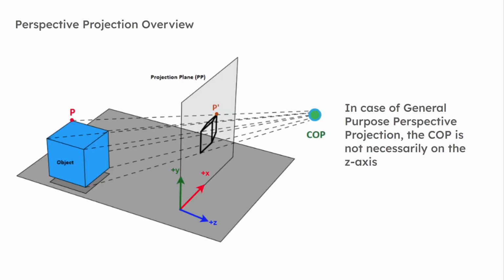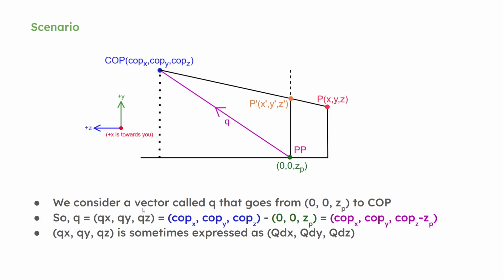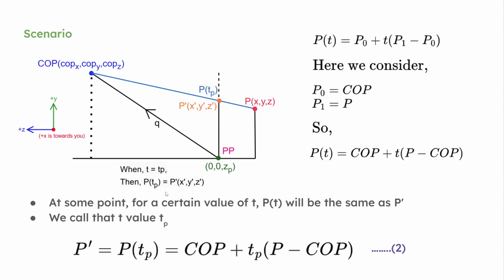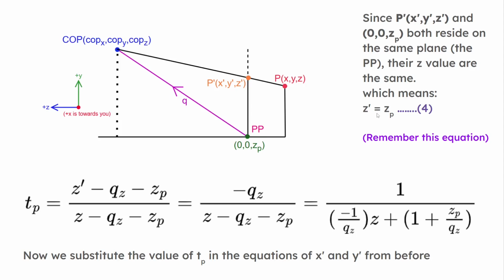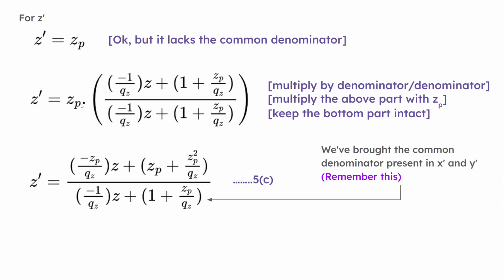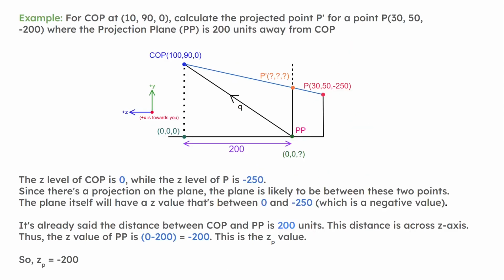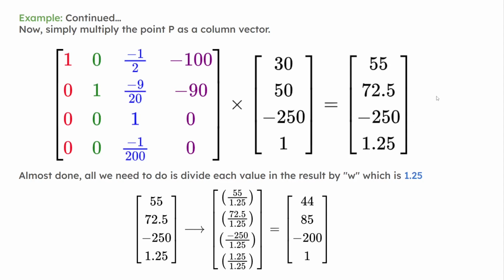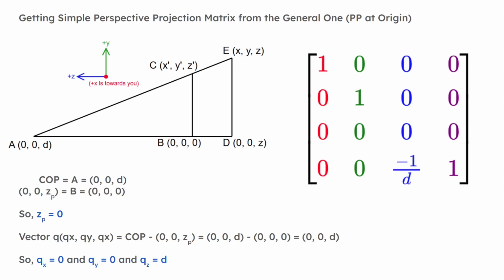General Perspective Projection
Abrar Mahmud
Lecturer
CSE, BRAC University.